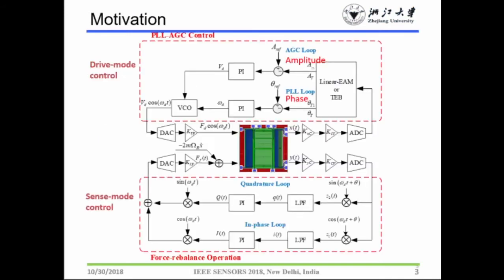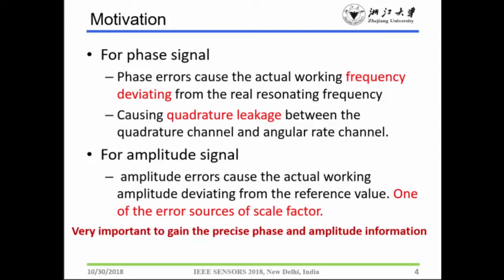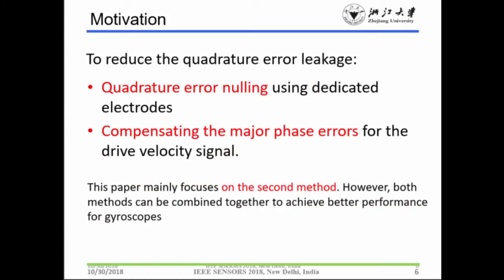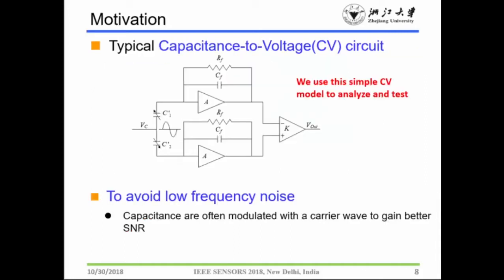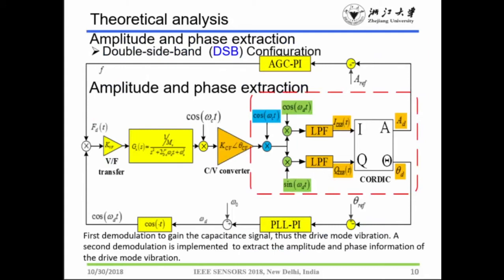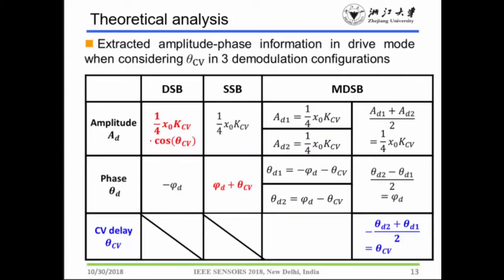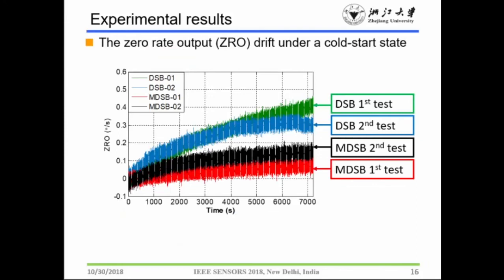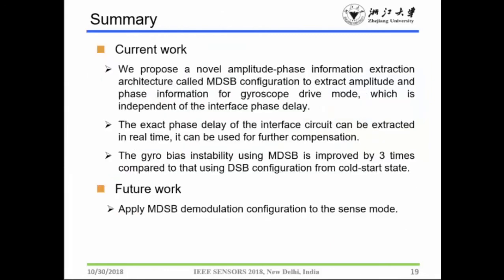Amplitude-Phase Information Extraction Architecture for MEMS Vibratory Gyroscopes - Double Side-Band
Authors:
Haibin Wu, Xudong Zheng, Yiyu Lin, Zhipeng Ma, Zhonghe Jin

Abstract:
This work demonstrates a new architecture adopting a modified double side-band (MDSB) demodulation configuration to gain drive mode amplitude and phase information. Compared to conventional double side-band (DSB) demodulation configuration, it is robust against phase variation of capacitance-to-voltage (CV) interface circuit caused by environmental parameter changes. Theoretical analysis for gyroscopes using MDSB reveals that the amplitude information for AGC loop and phase information for PLL are both independent of the phase delay of CV circuit. Further, the exact phase delay information of CV circuit using MDSB is also extracted which serves as temperature information of the circuit self-heating process. Comparative experiments of the same gyroscope based on MDSB and DSB configurations in drive mode are conducted using a fully decoupled MEMS tuning fork gyroscope. Experimental results indicate that bias drift including the power-on process using MDSB is improved by about 3 times.